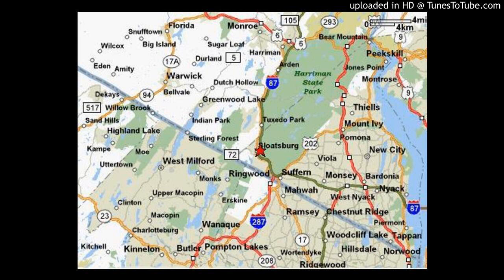Warwick and the 914 Area of NY, pgm. 6: Bell 355 Step in Sloatsburg NY (Feb. 1977)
Next program in the Warwick914 series For the most user-friendly programs in a good listening order, start